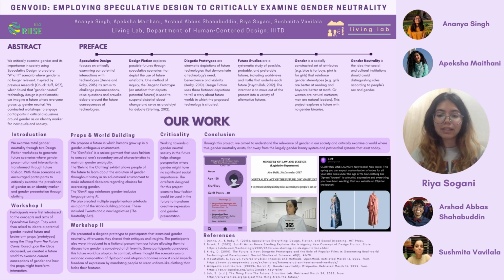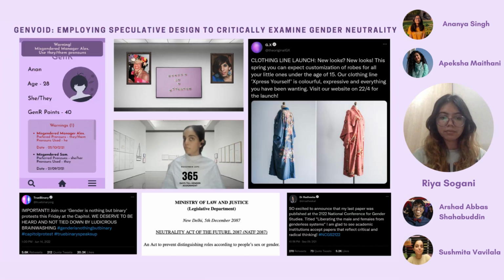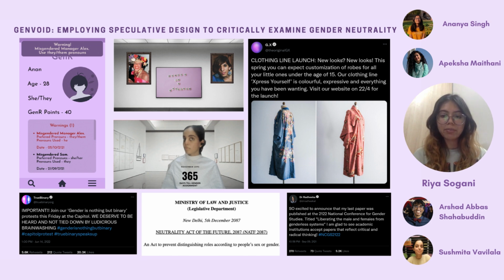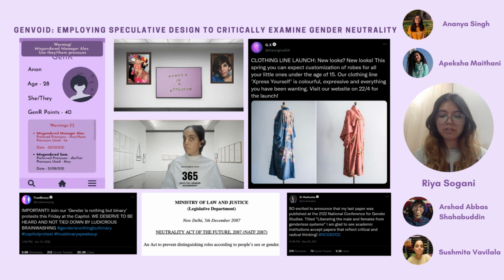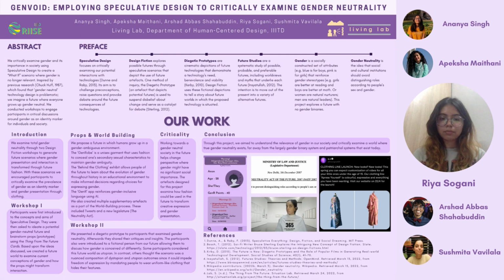GenVoid Employing Speculative Design to Critically Examine Gender Neutrality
Ananya Singh, Apeksha Maithani, Arshad Abbas Shahabuddin, Riya Sogani, Sushmita Vavilala

We critically examine gender and its importance in society using Speculative Design to create a “What If” scenario where gender is no longer relevant. Inspired by previous research (Chuck Huff, 1987), which found that ‘gender neutral’ technology design is problematic; we imagine a future where everyone grows up gender neutral. We conducted workshops to engage participants in critical discussions around gender as an identity marker for individuals and society.